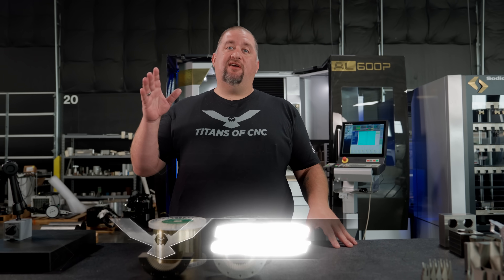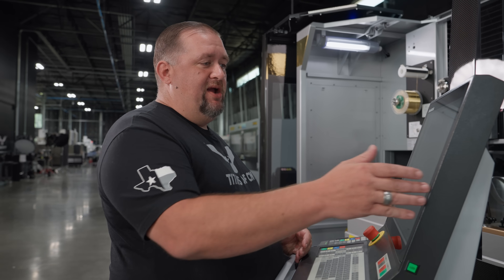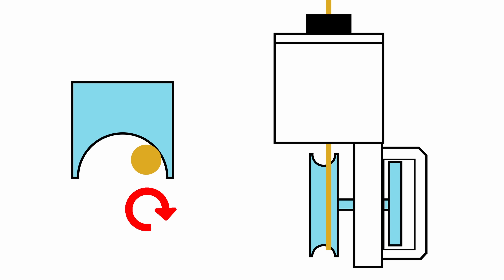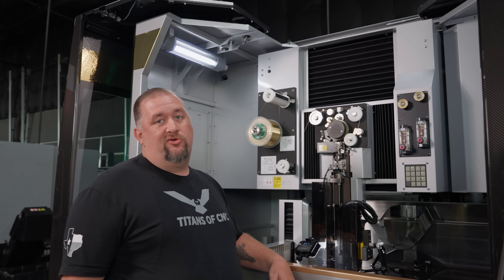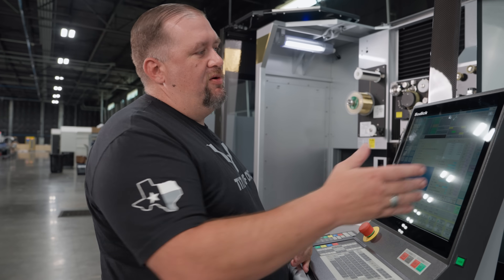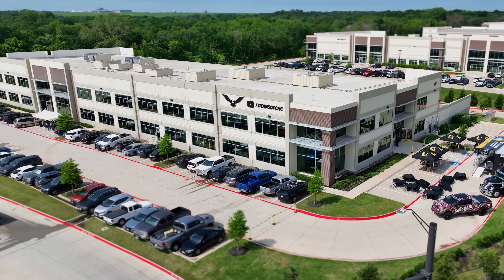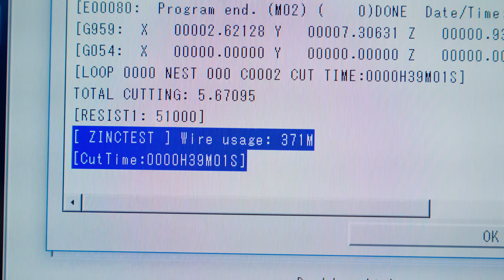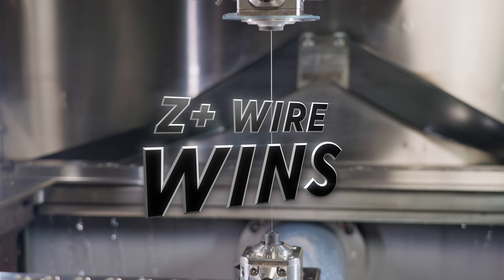This EDM Hack Cuts Time and Saves Big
You asked for a rematch between standard brass wire and Sodick's Z+ wire with no other variables in testing to see which one comes out on top.
The test is run on our Sodick AL600P wire edm with a piece of 1 inch thick titanium. Both cuts are the exact same program and settings, with only the wire changing. Will Z+ wire still reign supreme?

00:00 Why test again?
00:38 Round 2 testing begins
01:18 Brass wire test cut
03:37 Z+ wire test cut
05:17 Test results